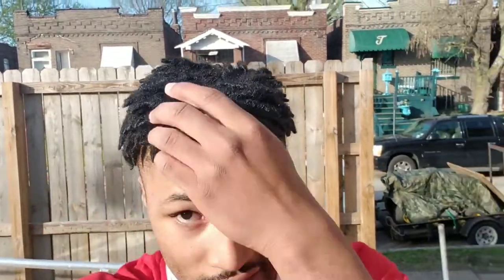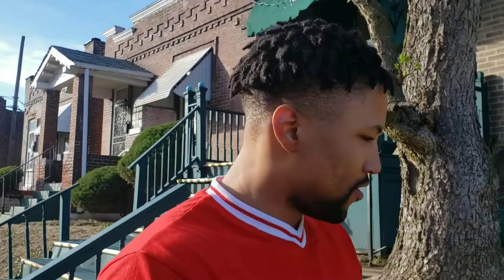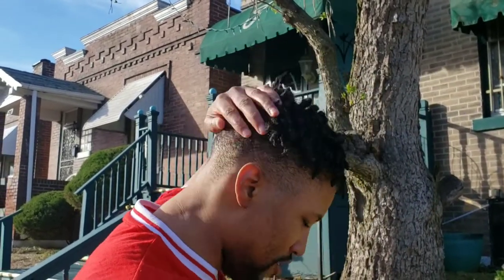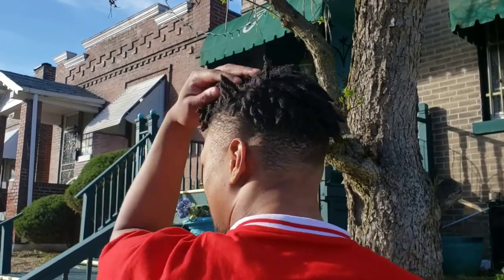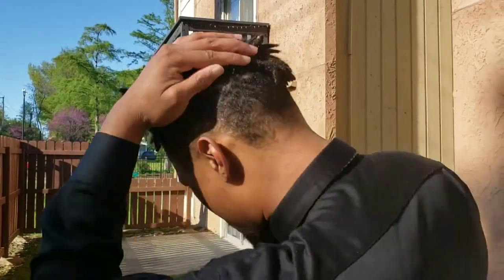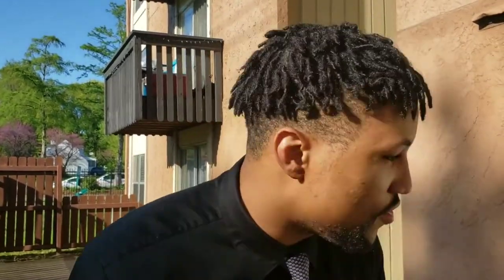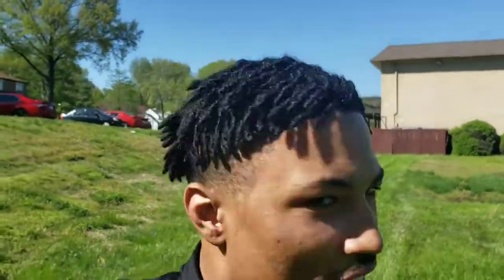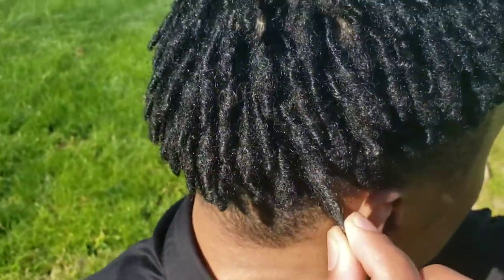Hight Top Dreads! Sean Curry 6 Month Update!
Shot On